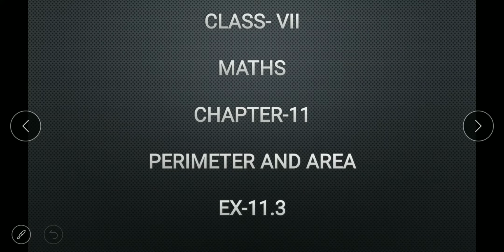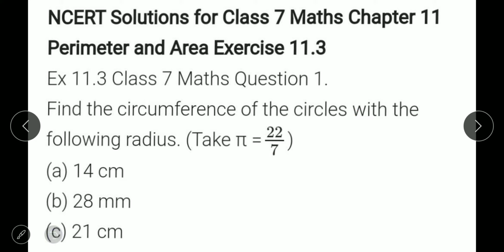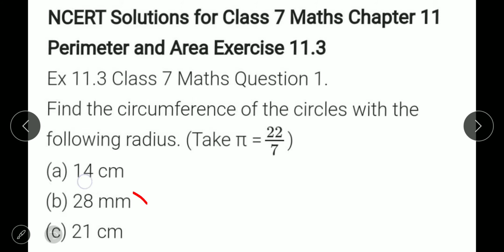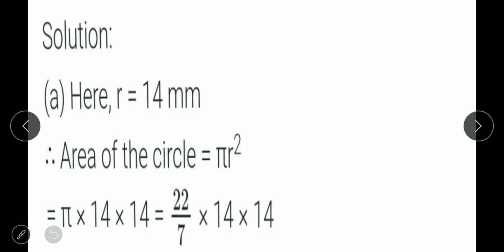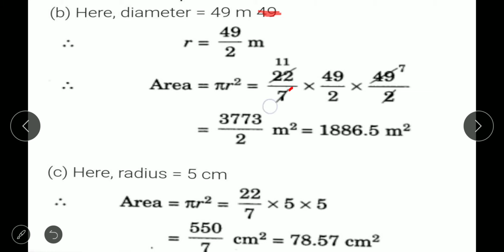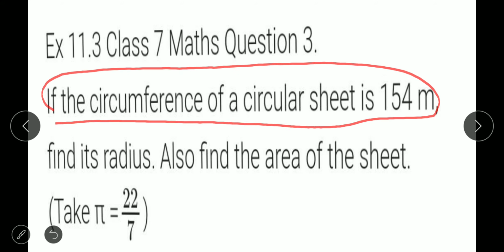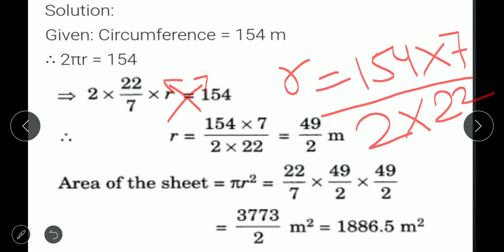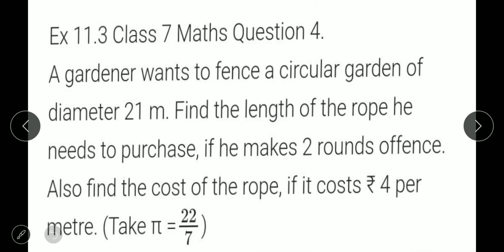class 7th, Maths ch-11 (perimeter and area) Ex-11.3 ( Q1 ,Q2 ,Q3 )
Ex-11.3 ( Q1, Q2 ,Q3 )